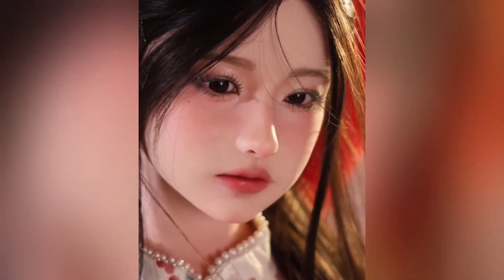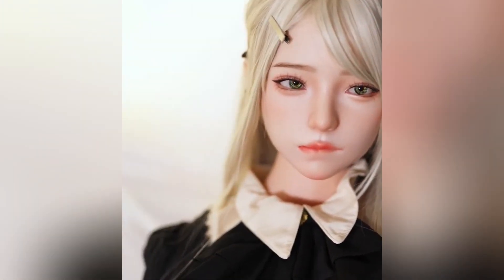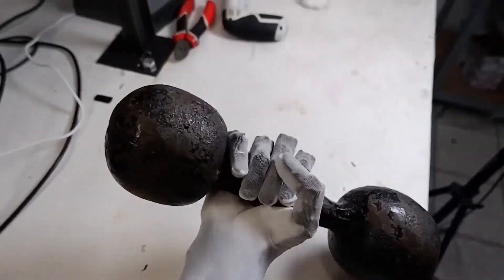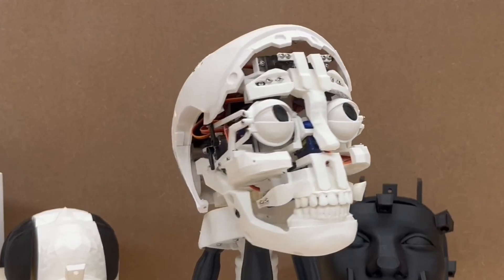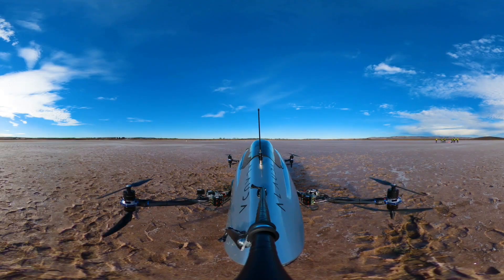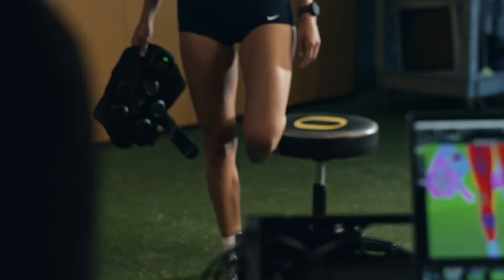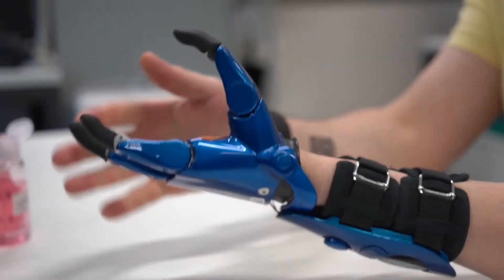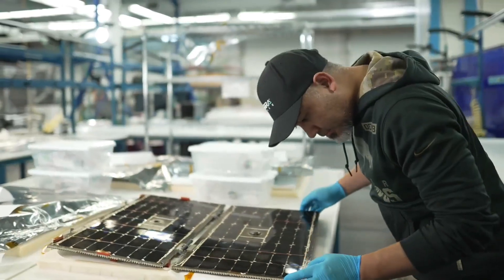New $2,000 FEMALE ROBOTS From China OFFICIALLY HITTING The Market!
Meet the brand-new $2,000 female robots from China that are officially hitting the market – and shocking the world with their realism! These next-generation humanoid robots feature lifelike skin, advanced AI conversation skills, and realistic movements designed to make human interaction seamless. In this video, we break down what makes these robots so unique, how they’re built, and why so many people are talking about them.